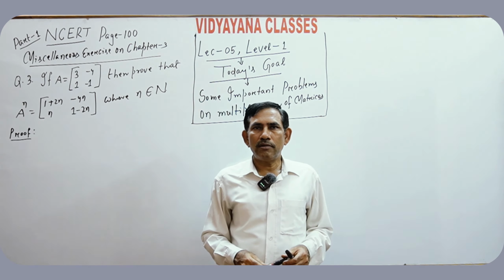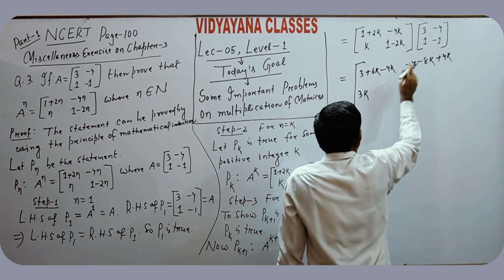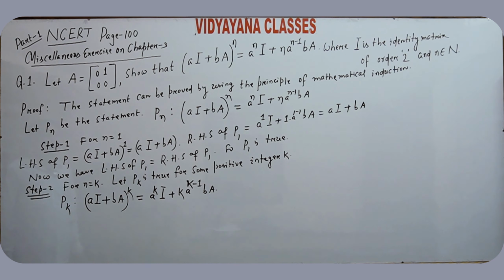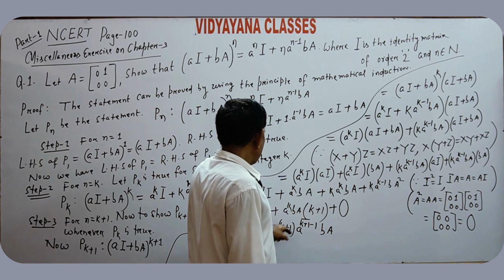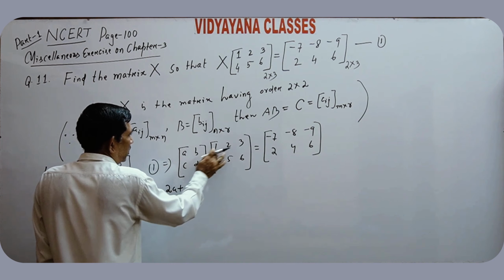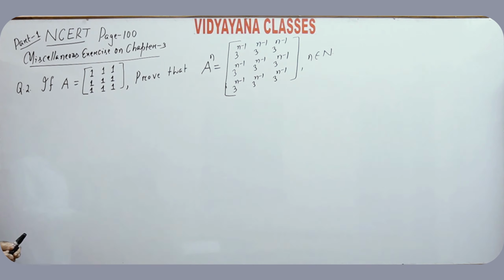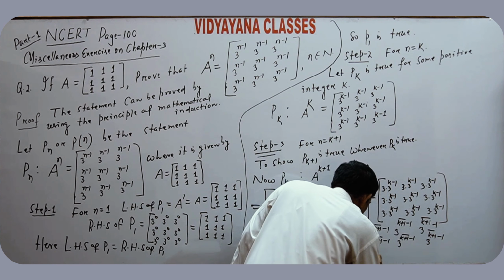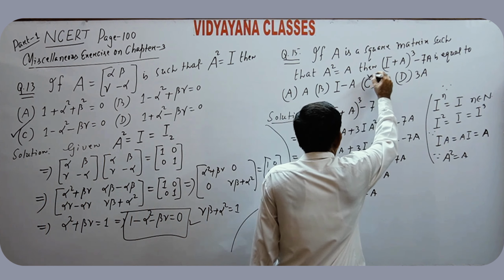MATRICES /IMPORTANT PROBLEMS ON MULTIPLICATION OF MATRICES/CLASS 12TH/MATHEMATICS/FOR BOARDS AND JEE